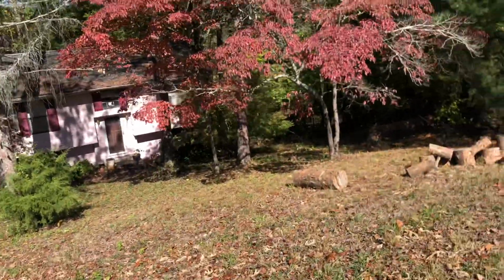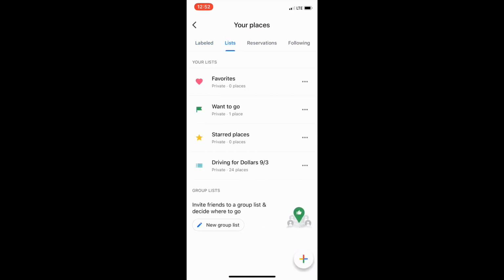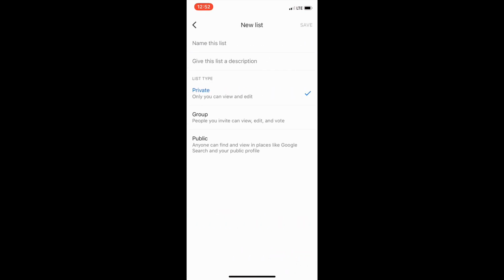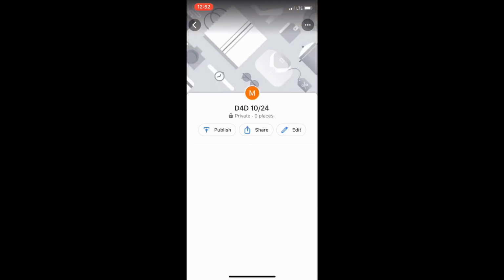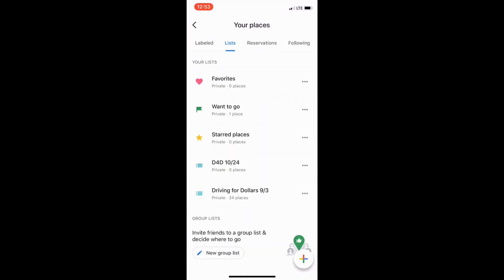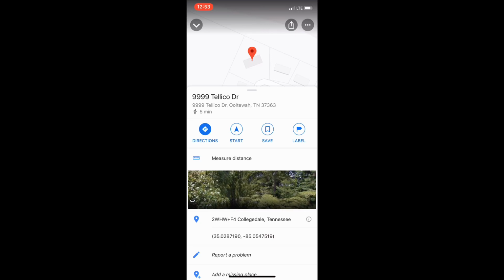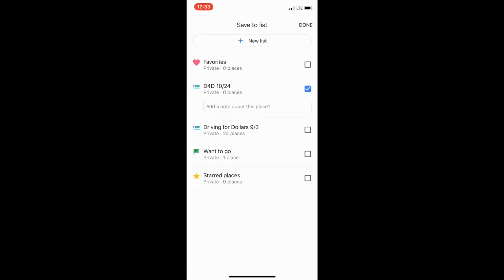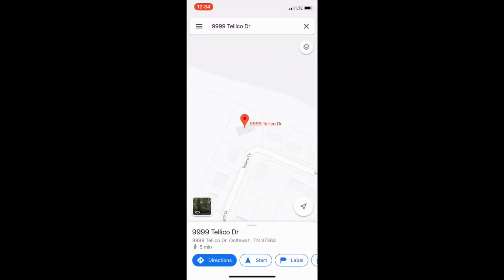Driving For Dollars For FREE! Wholesale Real Estate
Driving for Dollars or d4d in wholesaling real estate for free using Google Maps. In today’s video I talk about how to use Google Maps to do driving for Dollars in your Wholesale real estate investing business. I show you how to drive for dollar in wholesaling for free!

Assignment Fees, Direct Mail and Listsource still works in wholesaling real estate. How to drive for Dollars in wholesaling.

Take a Look at my other wholesaling real estate videos!